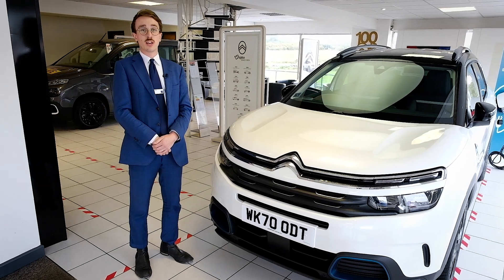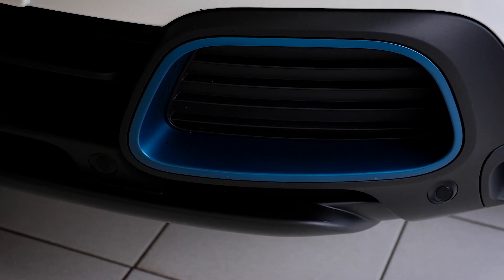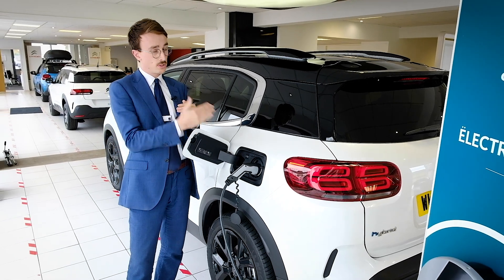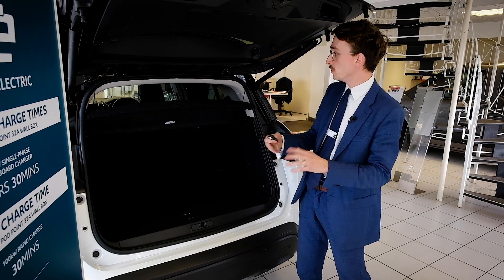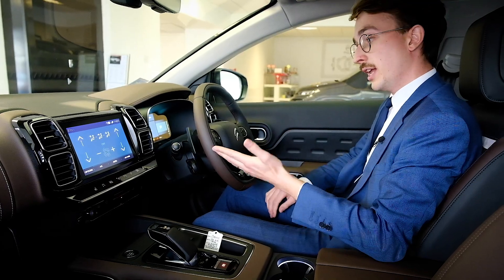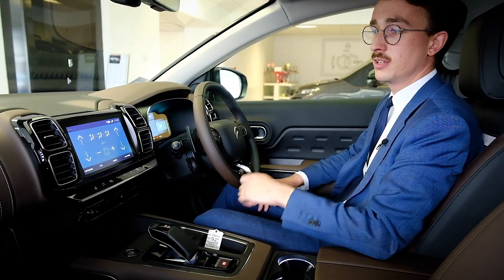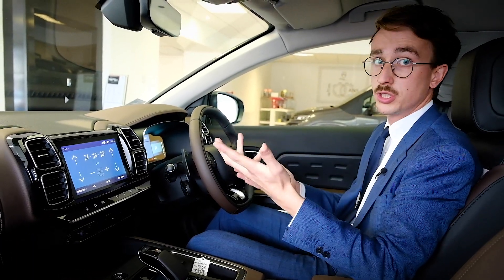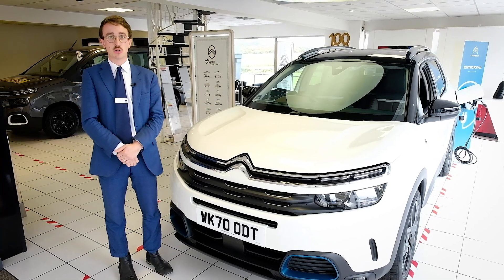The All New Citroen C5 Aircross Plug In Hybrid First Review & Walkaround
Welcome to the all new Citroen C5 Aircross Plug In Hybrid with a host of special features let us give you show you around it!